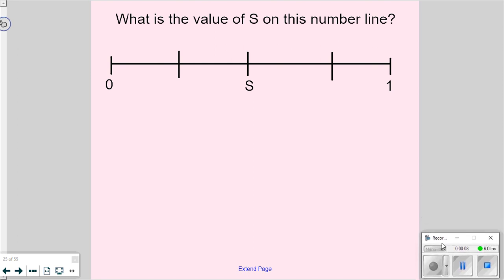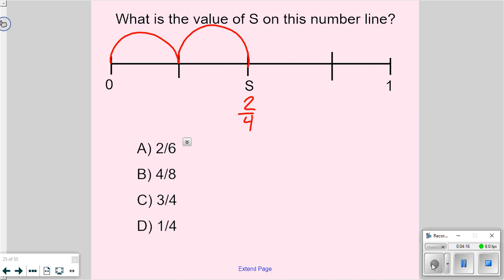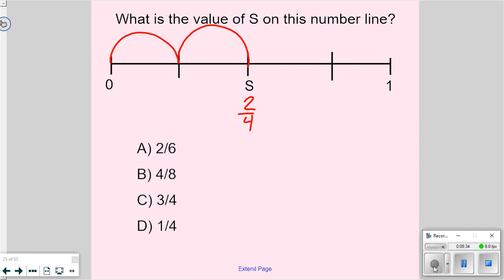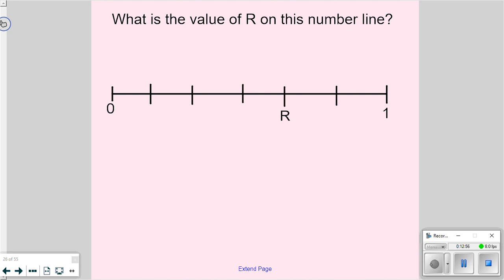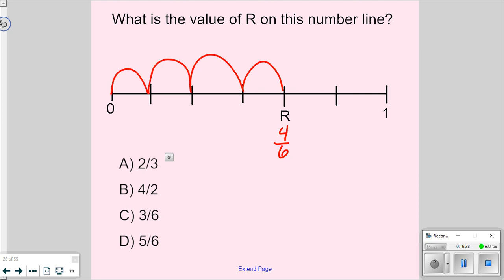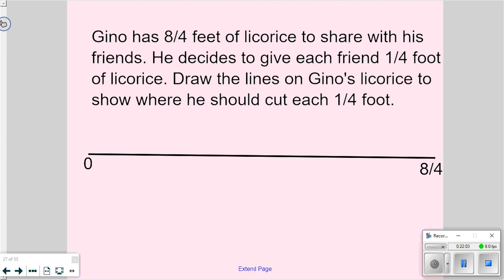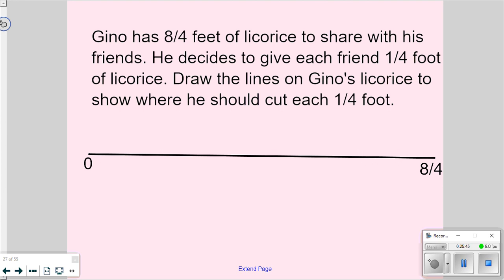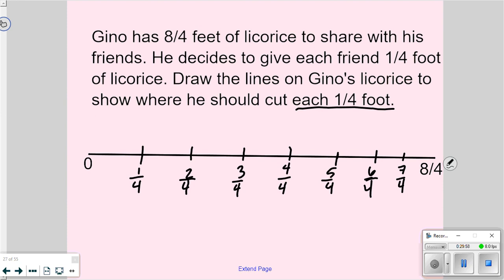Fractions on a Number Line Over One